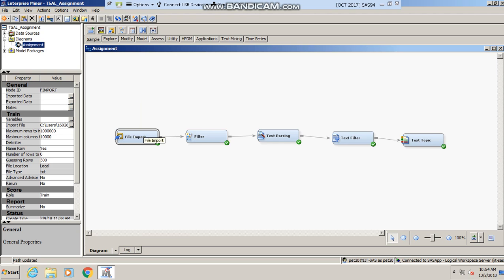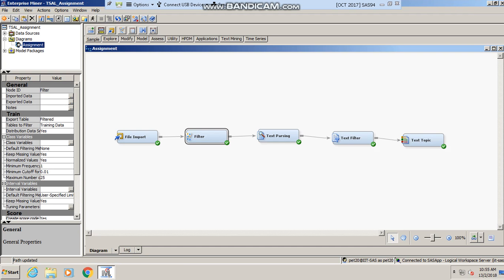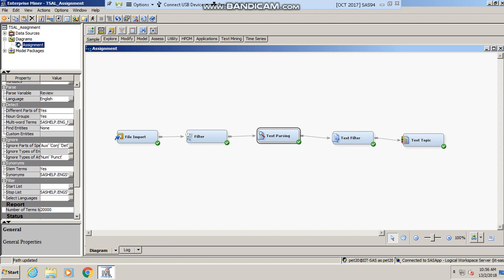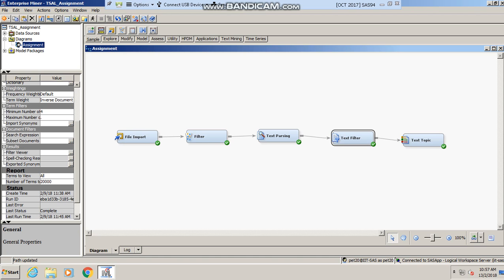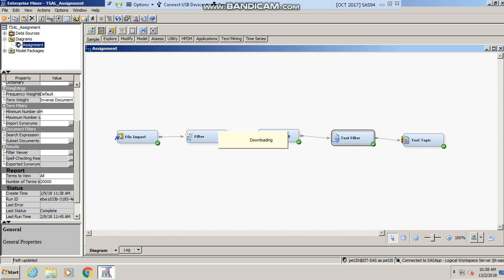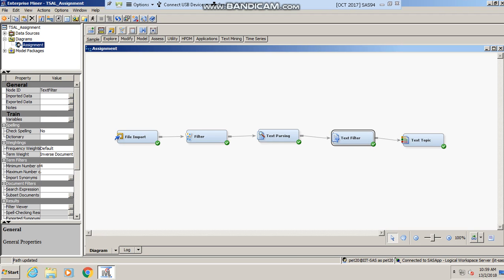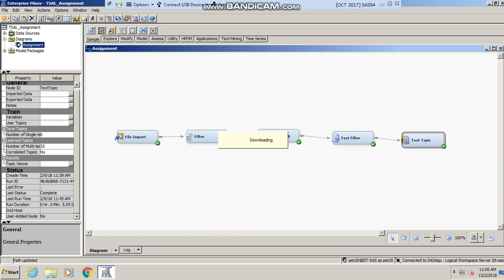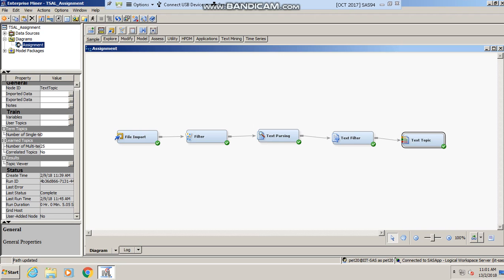TSAL Individual Presentation